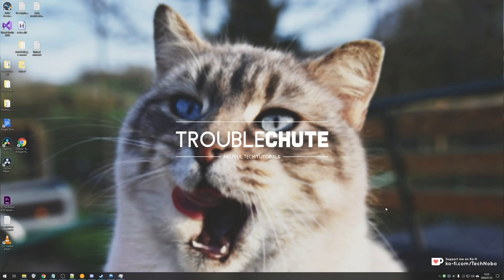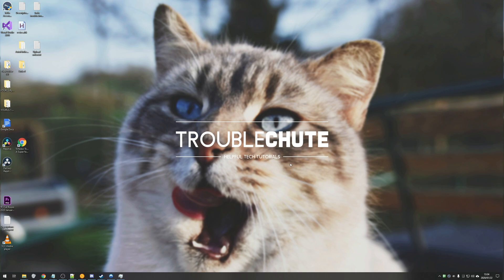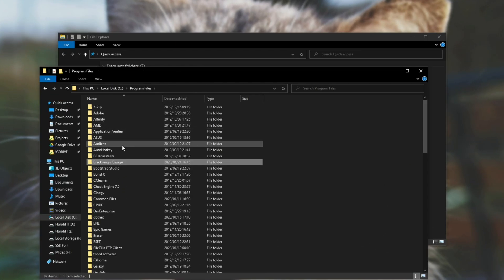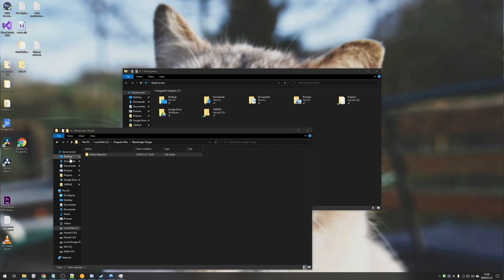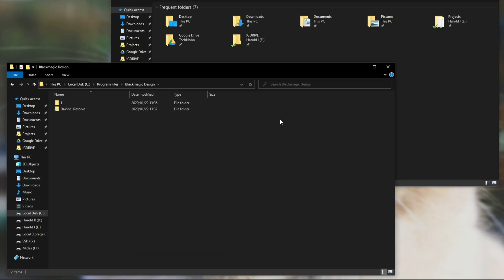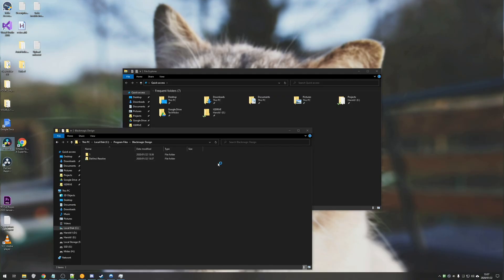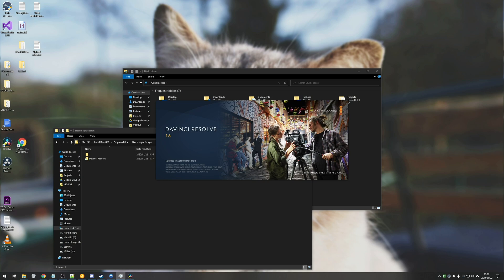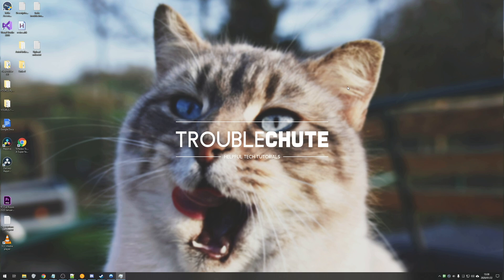Move programs WITHOUT reinstalling | Interesting fix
Got something installed that you need to move, but can't reinstall it or install it to another location? A symbolic link might just be the answer! You can physically move files while making sure they still "appear" in another folder. Trick Windows and programs into more organised disk space.

Timestamps:
0:00 - Explanation
1:00 - Tutorial
2:50 - Final notes [Important]